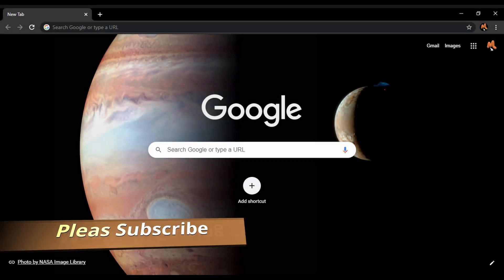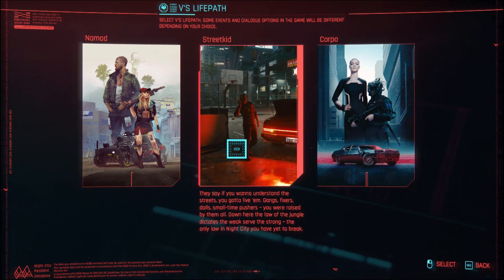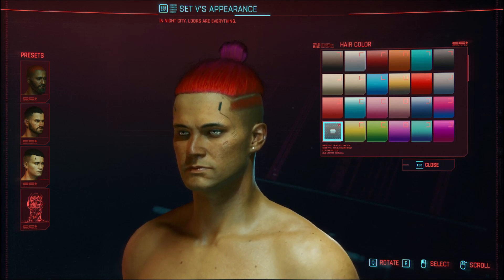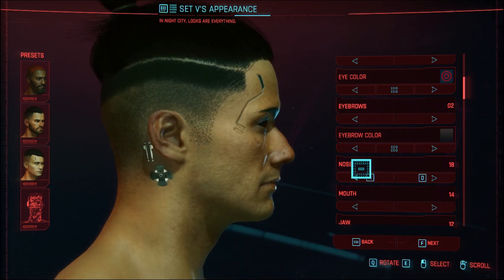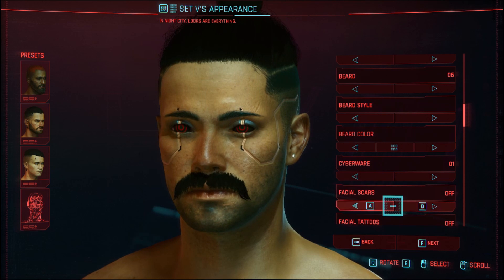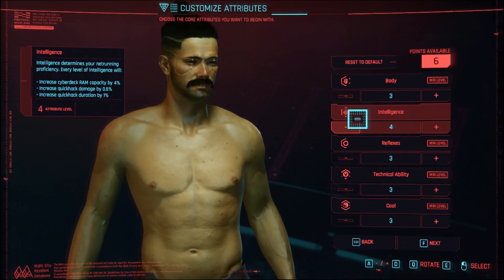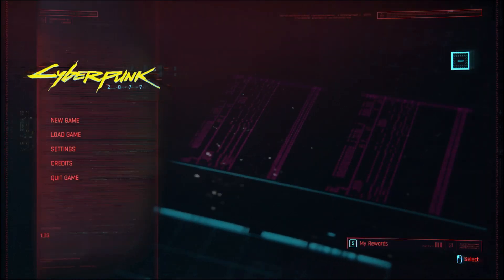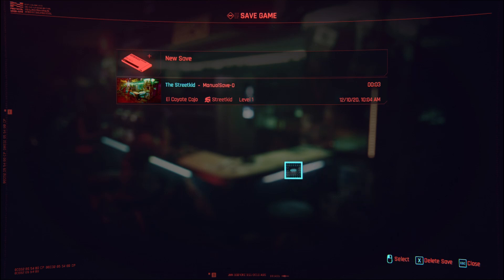CyberPunk2077: Fix Crash Issues For Steam With Proof.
The Not so Official Episode One of CyberPunk 2077.

At leas a bit of the intro is their, too test and make sure that the Update Drive worked.